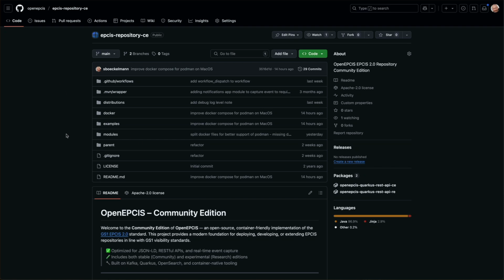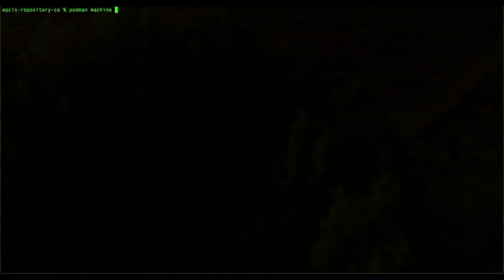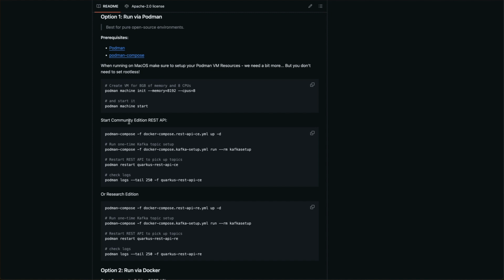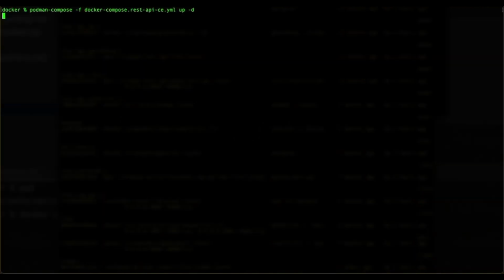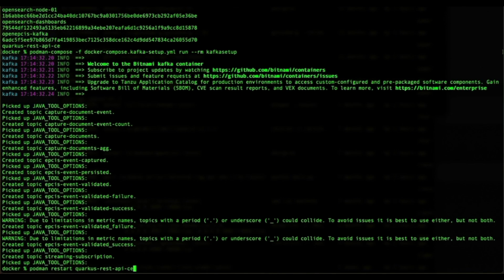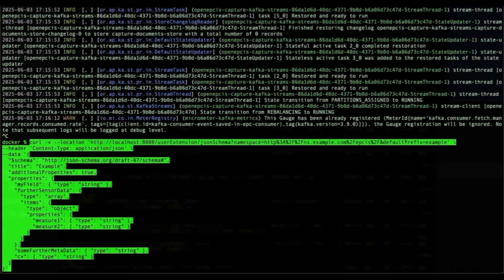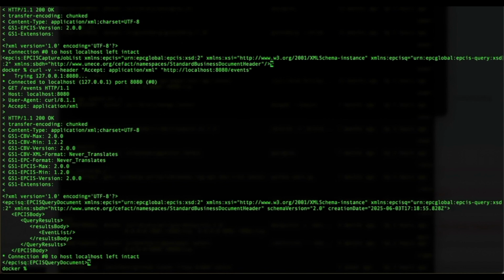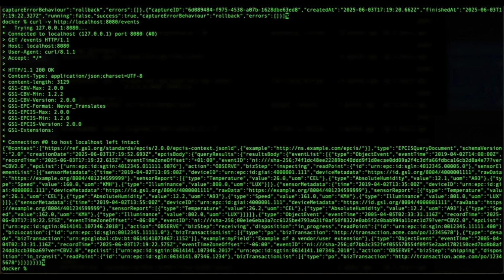EPCIS 2.0 Repository CE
Set up OpenEPCIS Community Edition on macOS using Podman!
This video walks you through running the full EPCIS 2.0 stack locally — including Kafka, OpenSearch, and the REST API — and shows how to capture and query EPCIS events using simple CLI tools. Fast, clean, and no coding required.